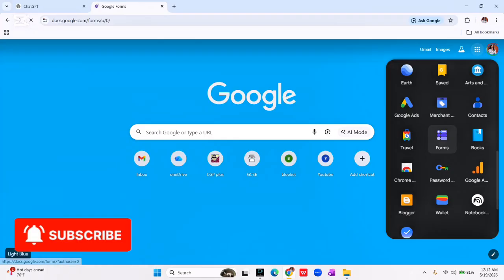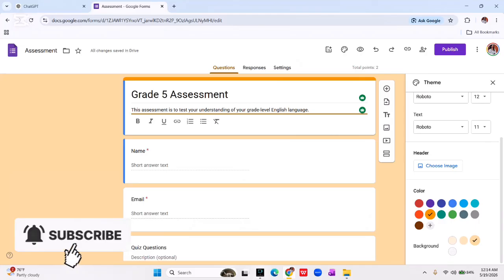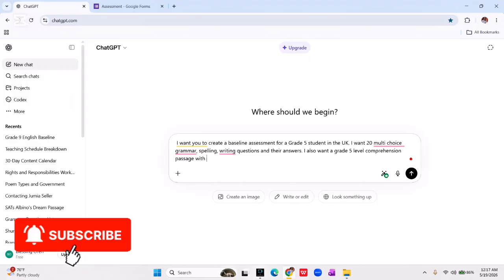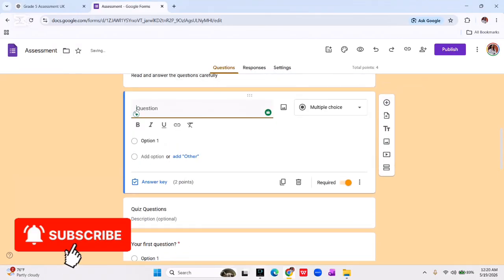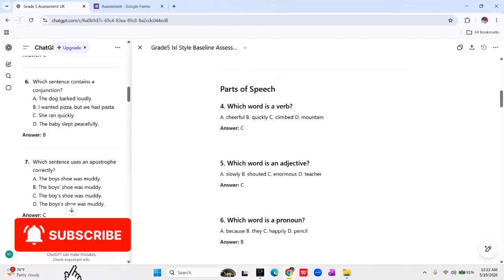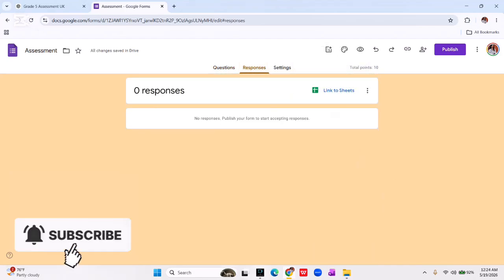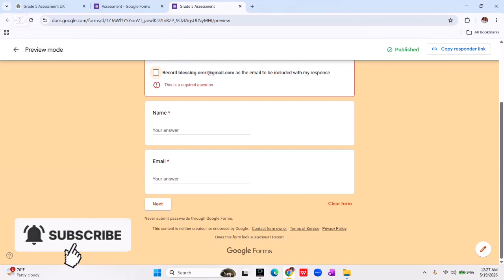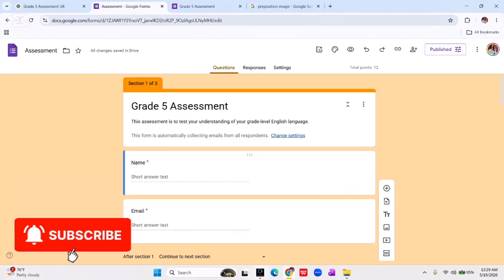How To Create Baseline Assessment Using Google Forms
Are you struggling to know your students’ strengths and weaknesses before teaching? In this video, I’ll show you how to create professional baseline assessments using Google Forms step by step!

Whether you teach SATs, GCSE, 11+, primary school, or online tutoring classes, baseline assessments help you: ✔ Identify learning gaps
✔ Understand student ability levels
✔ Plan effective lessons
✔ Track student progress
✔ Build confidence in your teaching

In this tutorial, you’ll learn: 📌 How to set up a Google Form
📌 How to add multiple-choice and written questions
📌 How to organize sections professionally
📌 How to collect and review student responses
📌 Tips for creating effective assessment questions

This video is perfect for: ✅ Teachers
✅ Online tutors
✅ Homeschool educators
✅ Education business owners
✅ New tutors starting online teaching